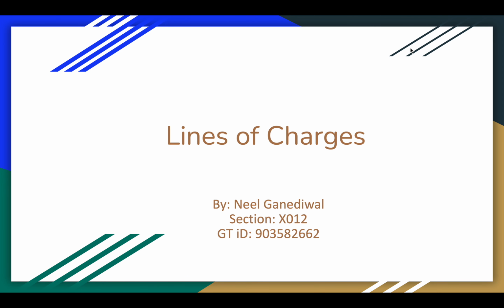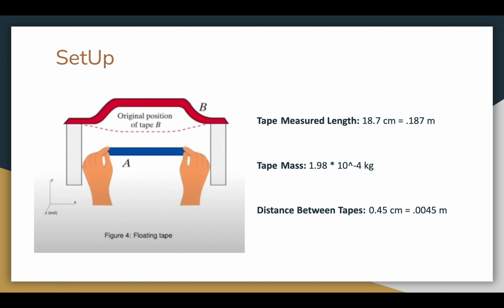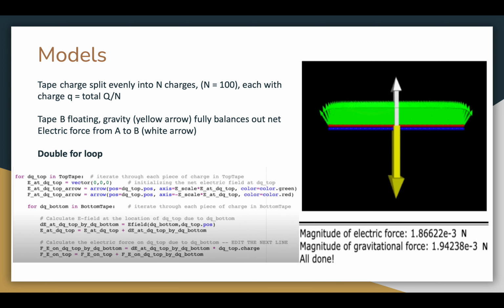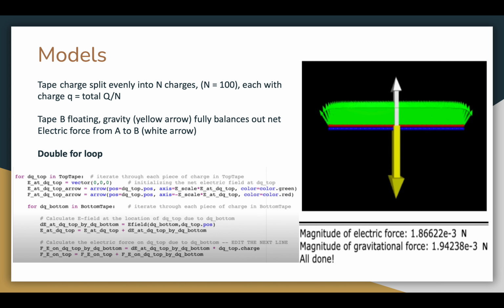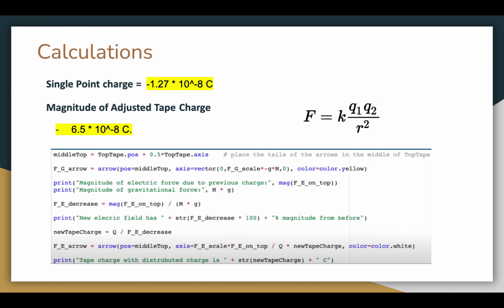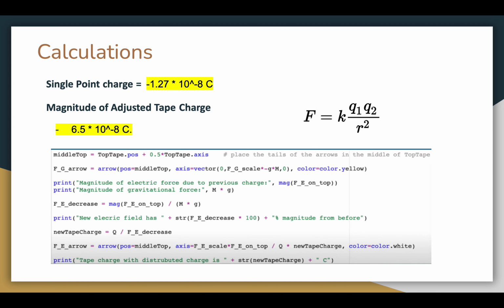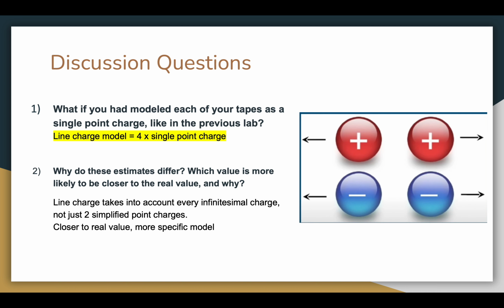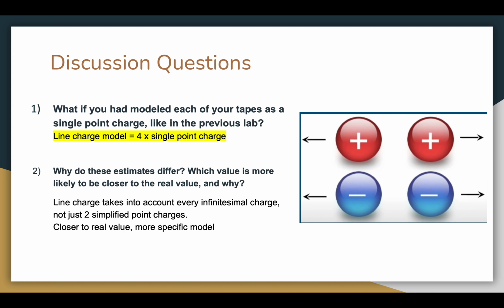Phys 2212 Line Charges Lab